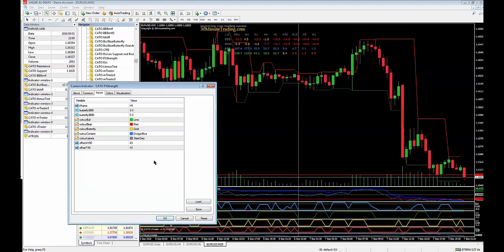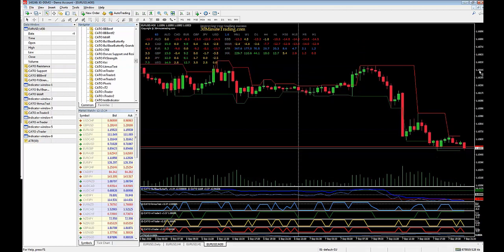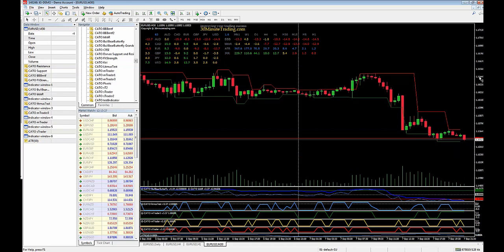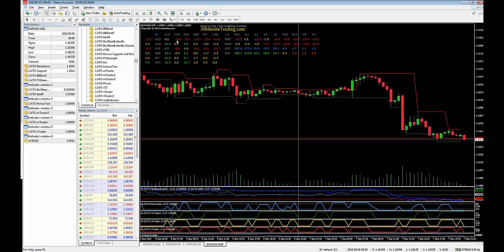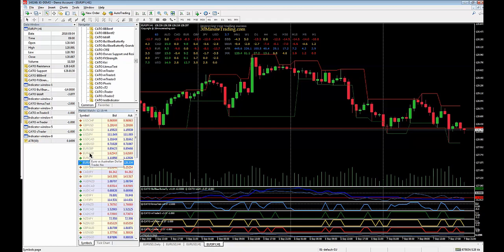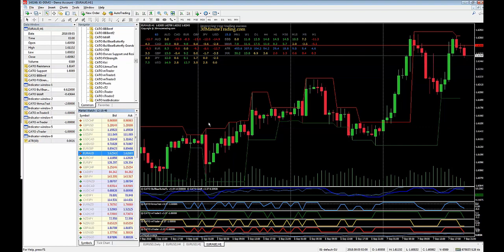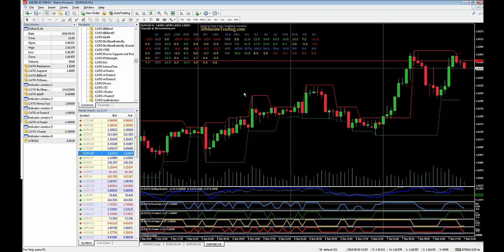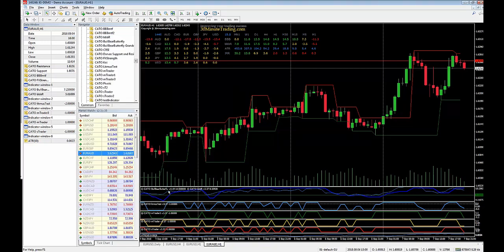How to Trade more successfully with Forex Strength Analysis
Multi Currency Forex Currency Analysis for MT4 and Asset Assessment for High Probability Trade Decisions. Works across all MT4 Forex major currency pairs and crosses.